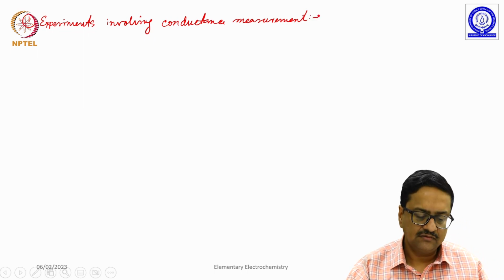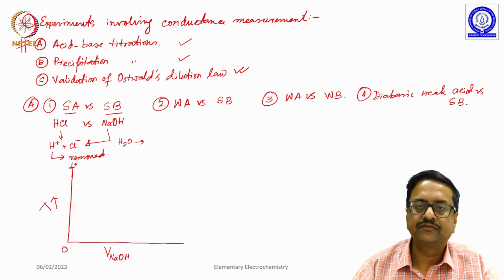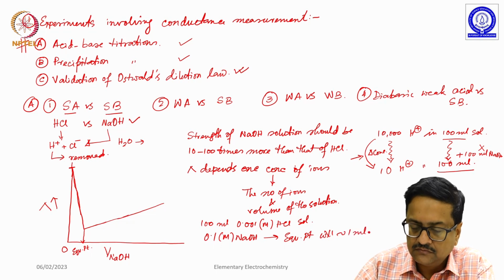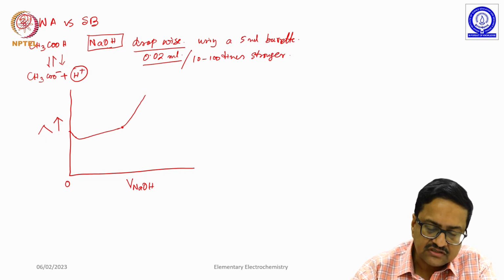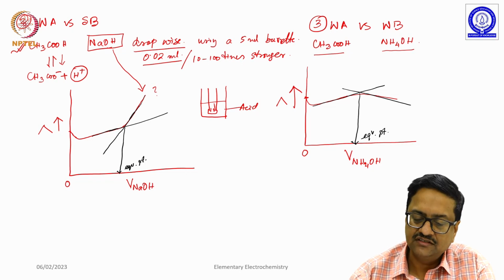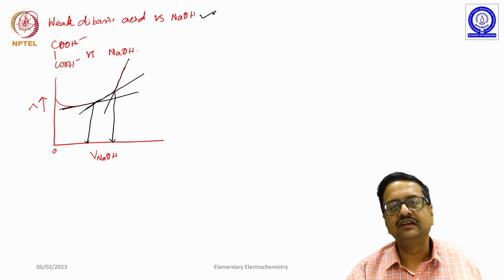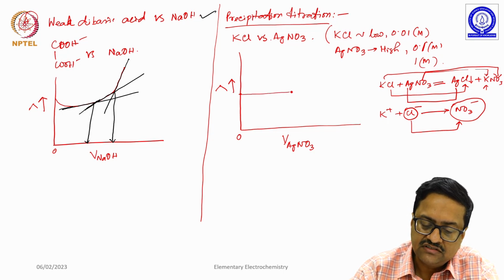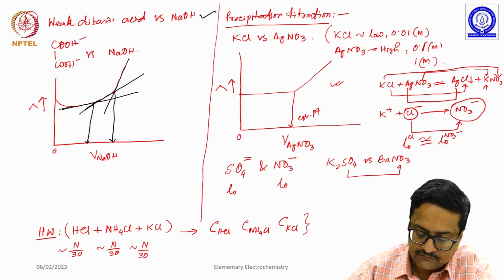Application of Conductance Measurement- Part 01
Measurement of conductance                                                                                                                                                 Experimental discussion on conductometric titrations
Acid-base conductometric titration, Precipitation conductometric titration
Validation of Ostwald’s dilution law
Types of Acid-base titrations